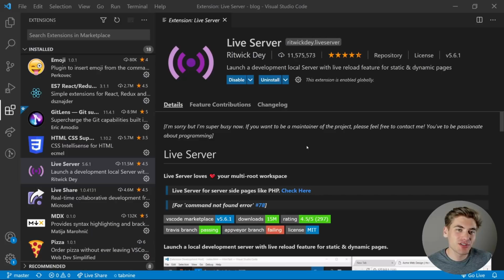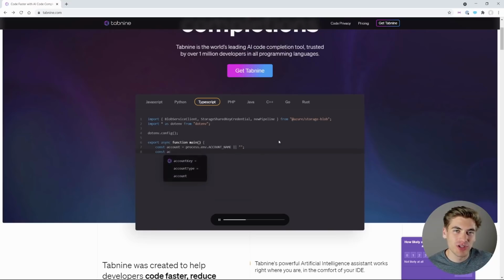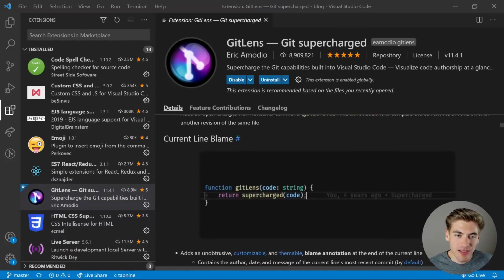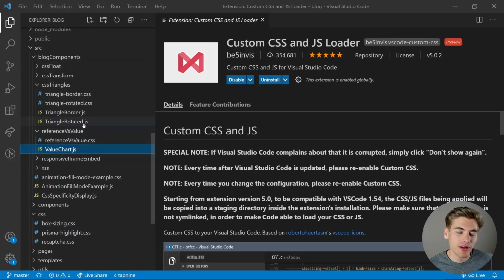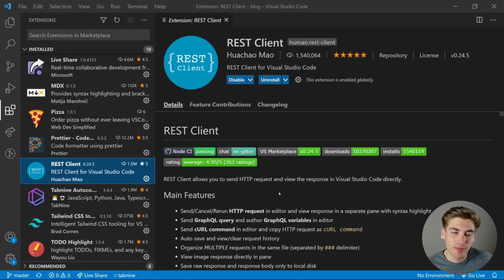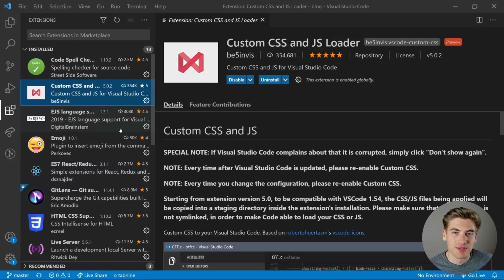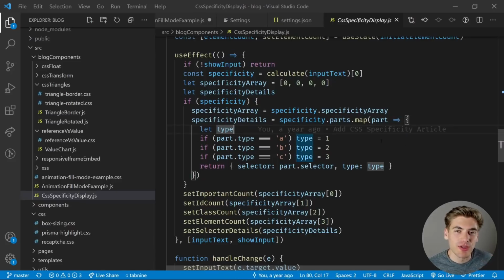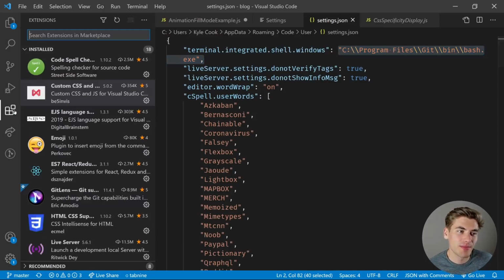How I Setup And Customize VSCode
VSCode is amazing, but can be a bit overwhelming with all the options and extensions available. In this video I will be showcasing my entire VSCode setup and sharing tips with you on how you can setup your own VSCode.

⏱️ Timestamps:

00:00 - Introduction
00:20 - Live Server Extension
01:10 - Tabnine Extension
02:08 - Prettier Extension
02:49 - GitLens Extension
03:52 - Other Extensions
06:42 - Why I Don't Use Many Extensions
07:07 - My Theme/Font
08:41 - My Settings